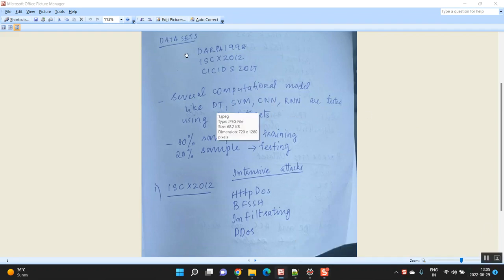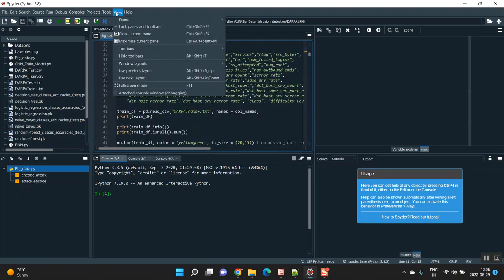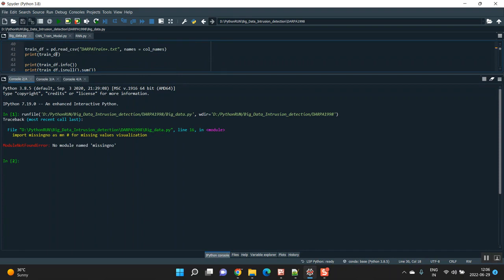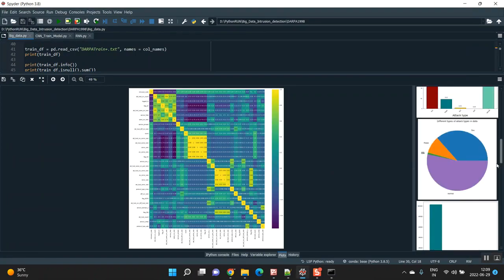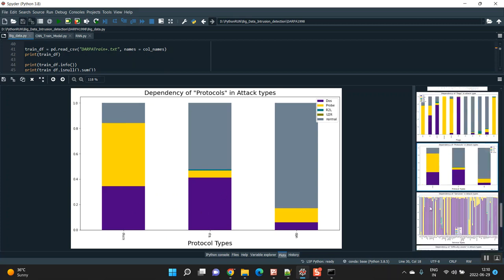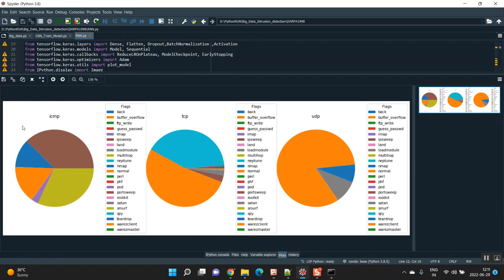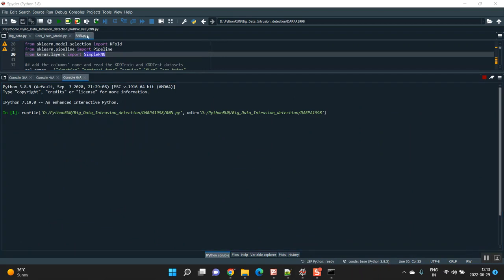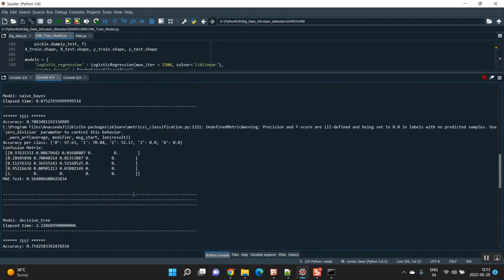A Security Model Based on LightGBM and Transformer to Protect Healthcare Systems From Cyberattacks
IEEE PROJECTS 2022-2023 TITLE LIST

Python=5500/-
Mininet=7000/-
Dot Net Project =3000/-
Java Project=3000/-

* Complete Source Code
* Complete Documentation
* Complete Presentation Slides
* Flow Diagram
* Database File
* Screenshots
* Execution Procedure
* Video Tutorials
* Supporting Softwares

Support Specialization
* 24/7 Support
* Ticketing System
* Voice Conference
* Video On Demand
* Remote Connectivity
* Document Customization